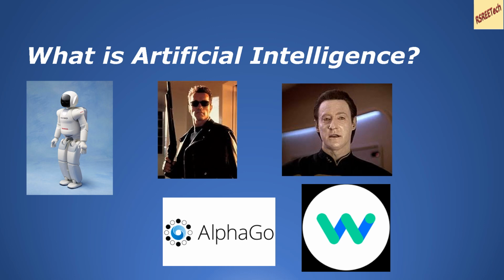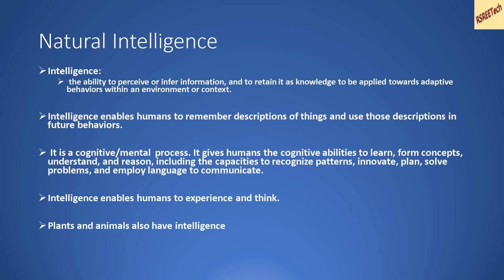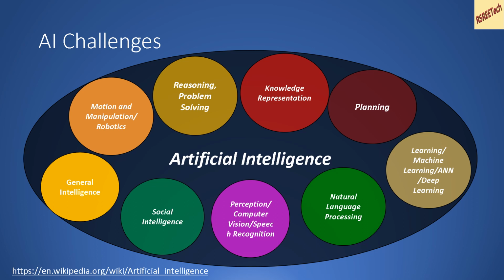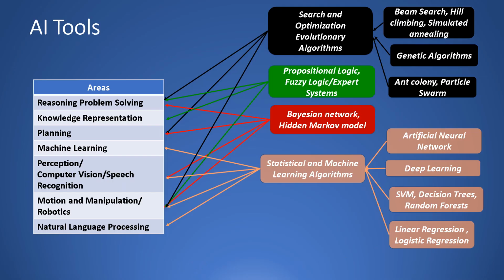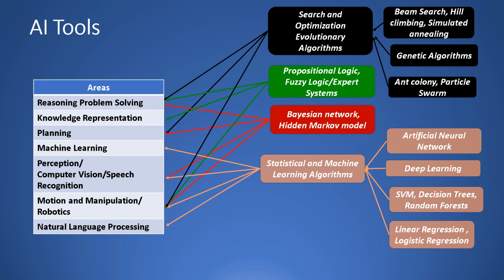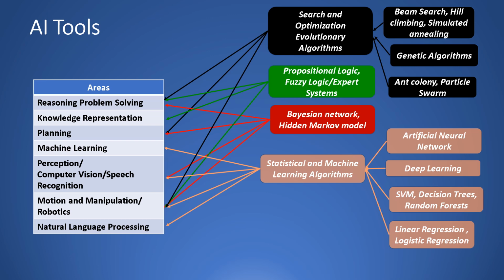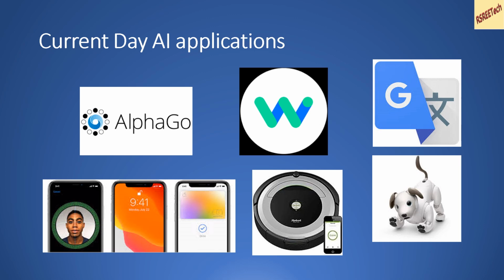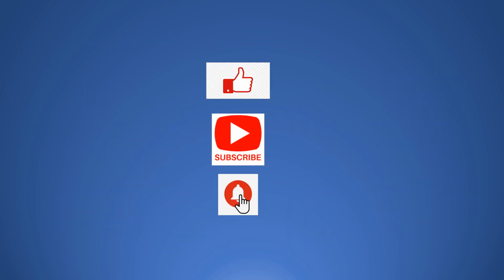What is Artifiical Intelligence ?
In this video i will try to answer the question:  What is Artificial Intelligence?

Chapters
00:00 What is Artificial Intelligence
00:42 Natural Intelligence
01:46 Aritifical Intelligence
02:21 AI Challenges
03:48 AI tools
06:18 Types of AI
07:21  AI applications